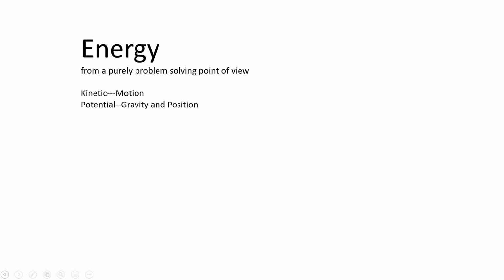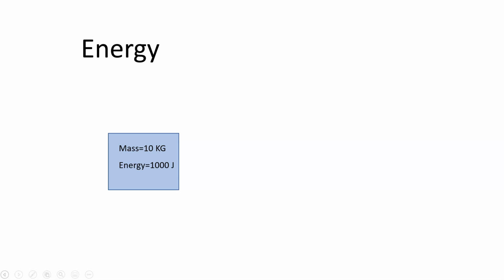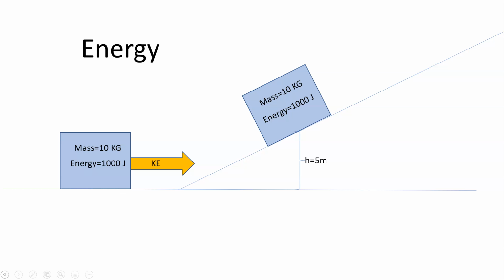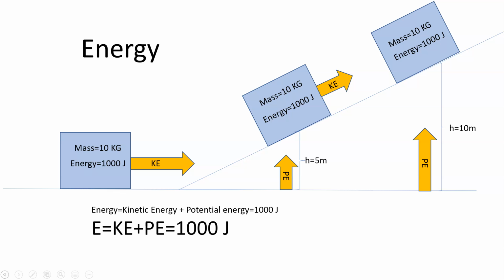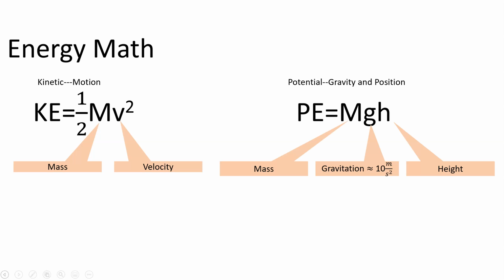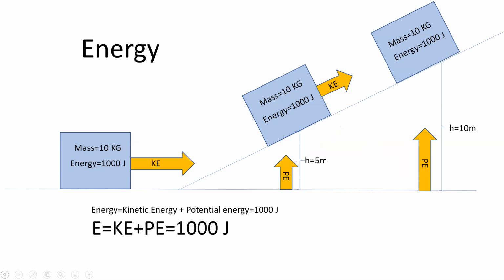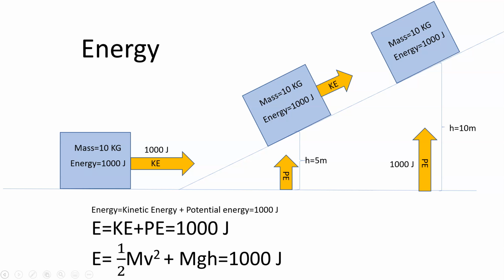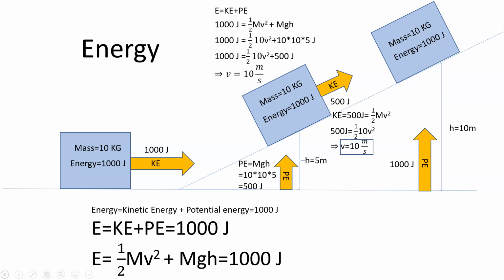Gravitational Potential Energy and Kinetic Energy